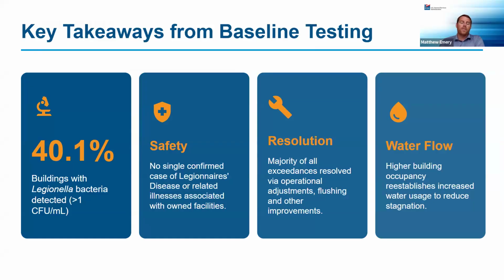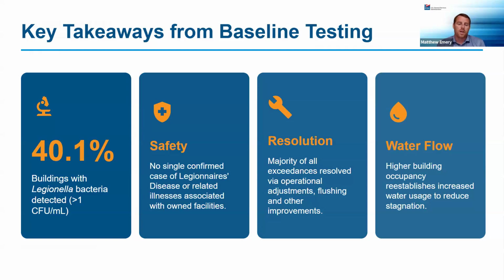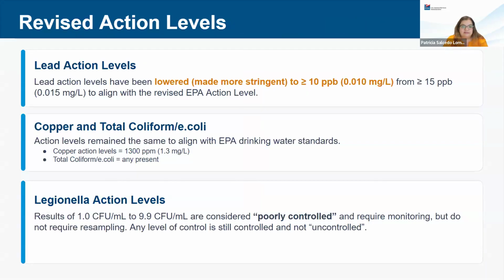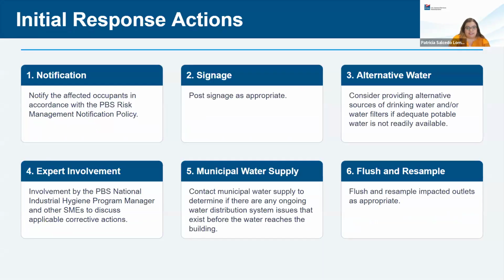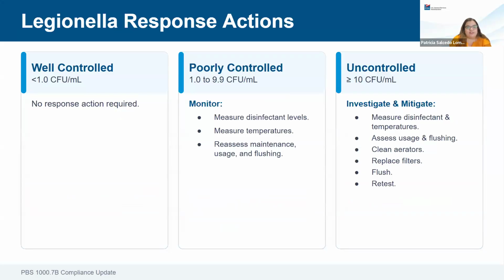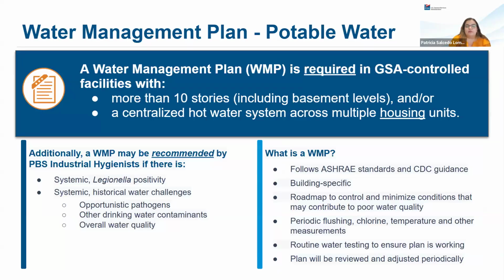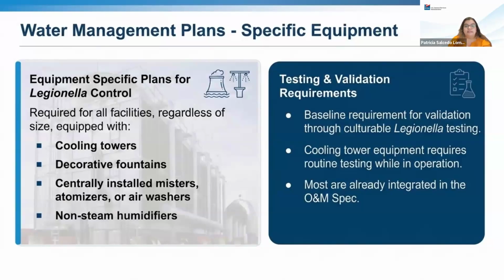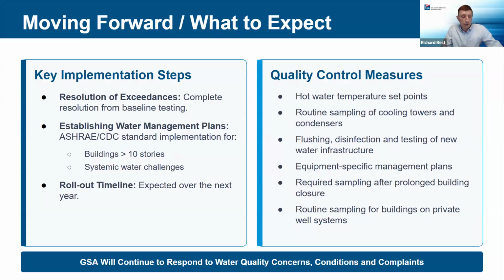GSA PBS Client Enrichment Series - Water Quality Management Program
Update on the current and future status of GSA’s Water Quality Management Program.